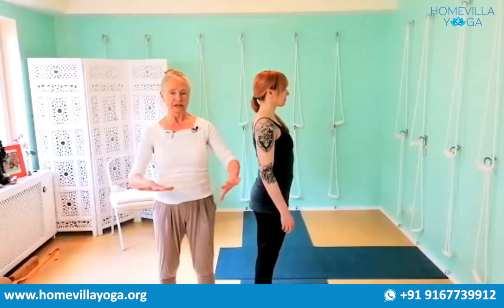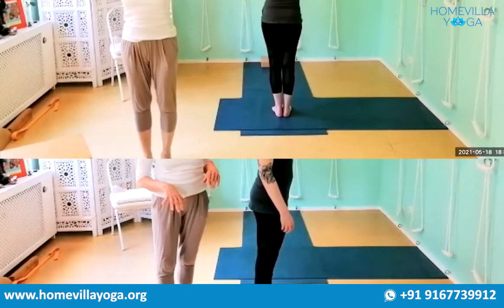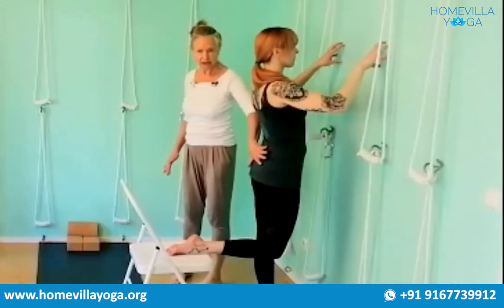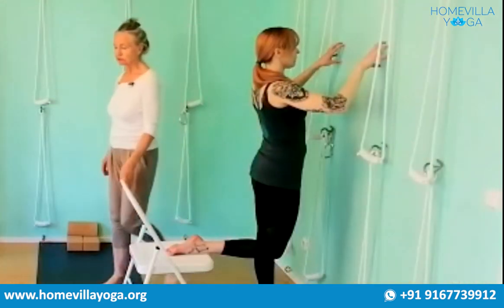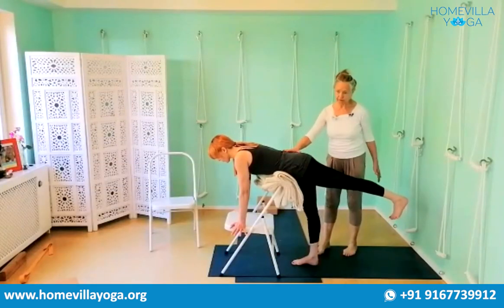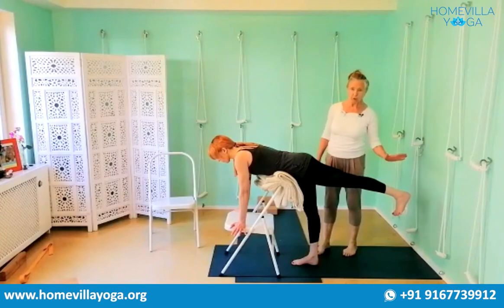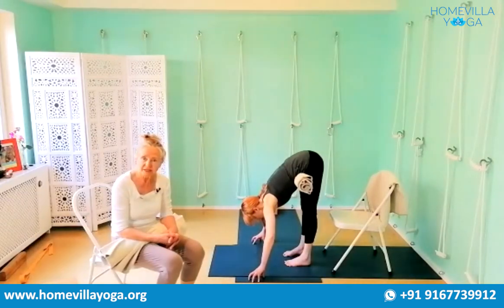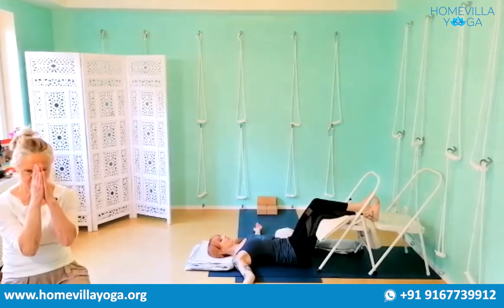Learn how to Align your Spine with Rita Keller